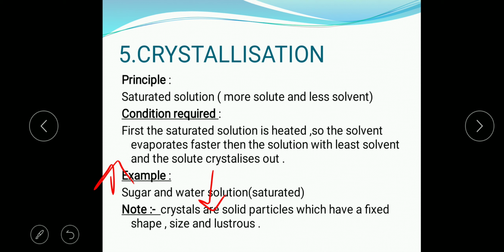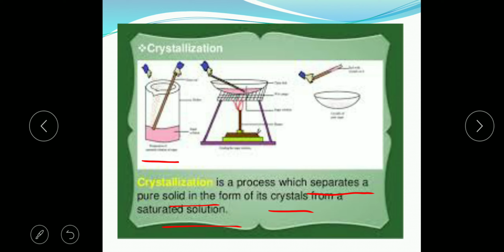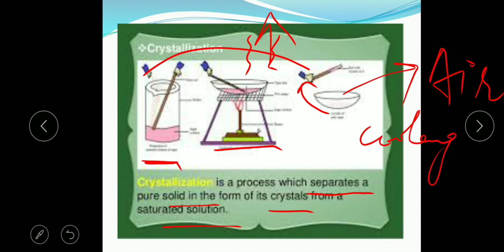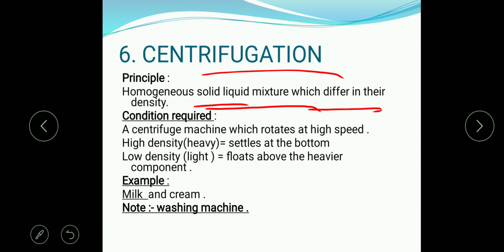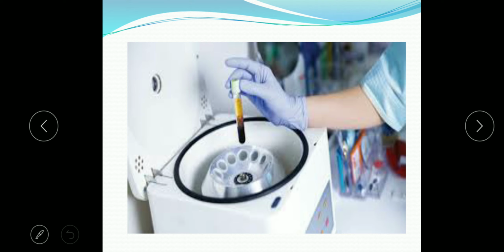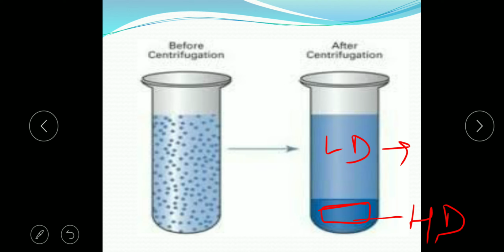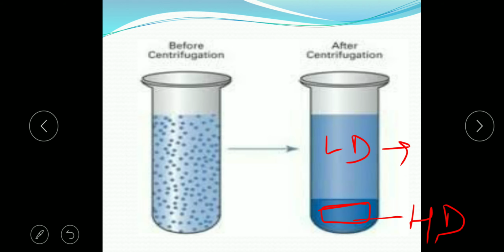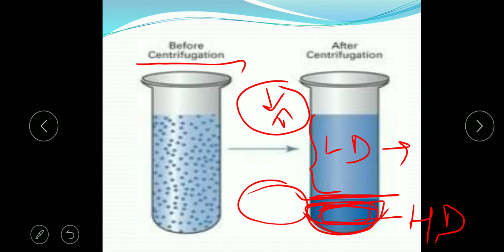Crystallization and centrifugation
Separation of solid-liquid mixture